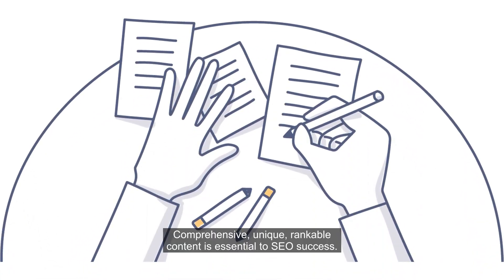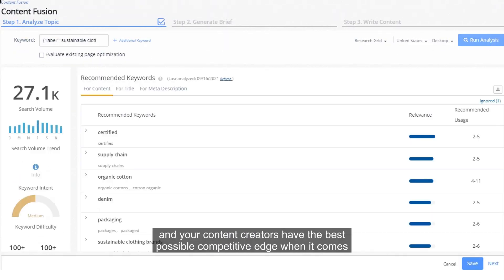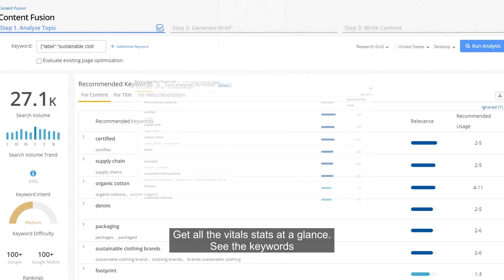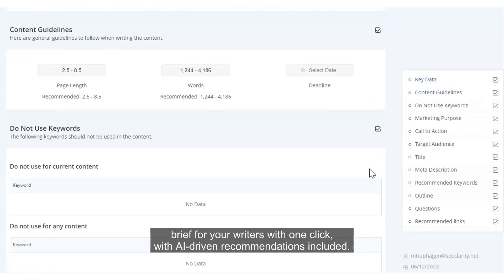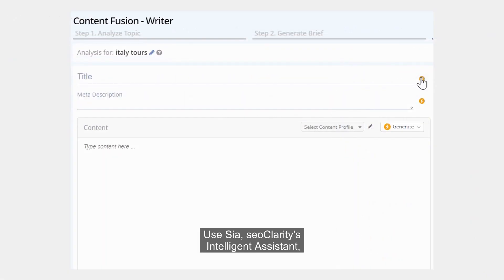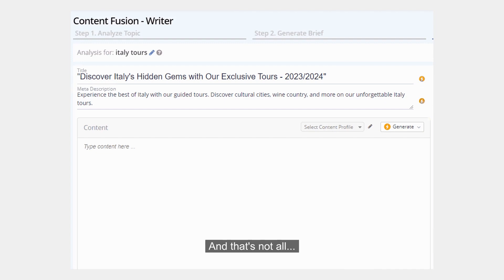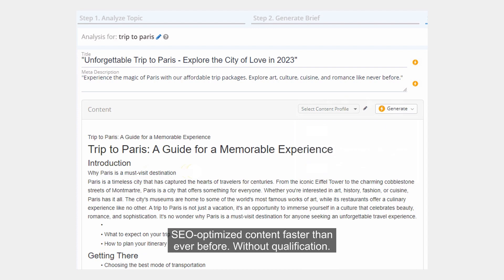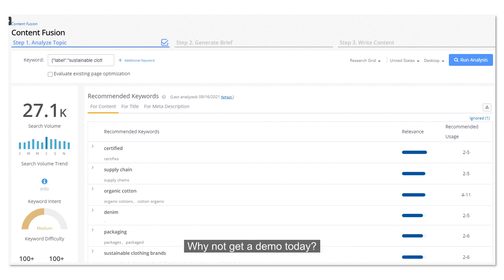AI-Powered Content Optimization with seoClarity Content Fusion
Change the way you create and optimize SEO content with Content Fusion. This fully-integrated content marketing solution helps users instantly gain a detailed understanding of their audience to write quality content and establish topical authority.

- Secure AI-powered content creation with ChatGPT
- Content writing assistance & optimization in 16 languages
- Generate customizable content briefs for your writers
- AI-driven keyword suggestions
- AI-drive internal linking suggestions
- Content score for at-a-glance evaluations